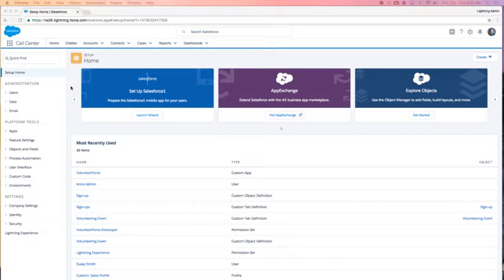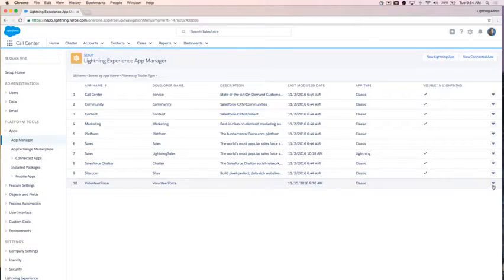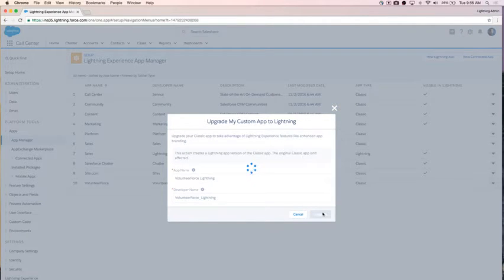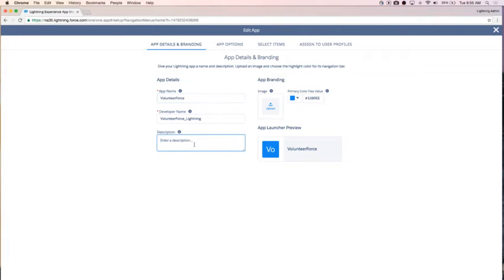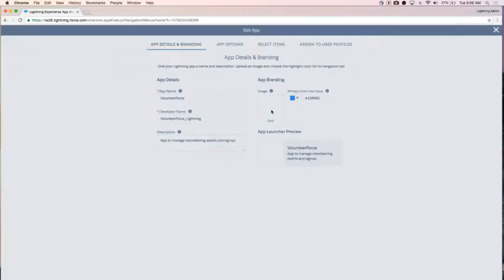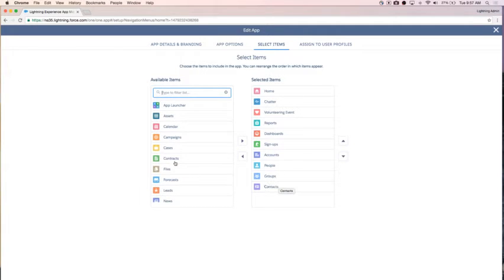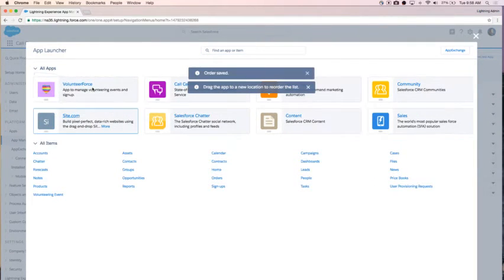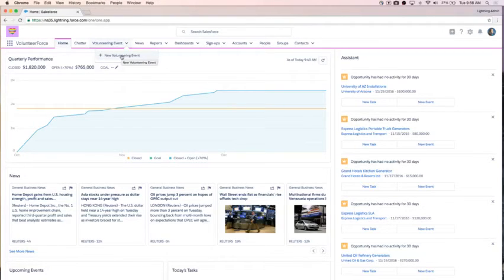Admin LightningChallenge Day 4 Solution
Challenge: convert a Classic App to Lightning and select your branding and logo.